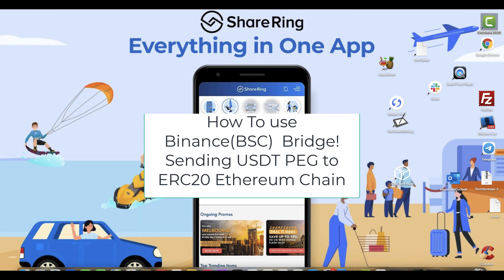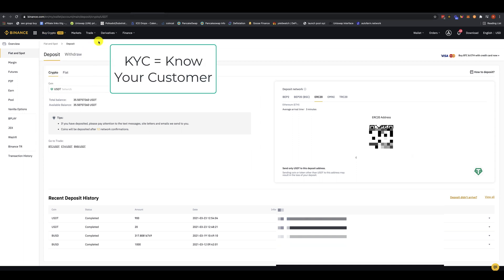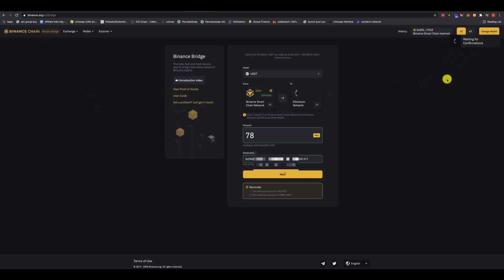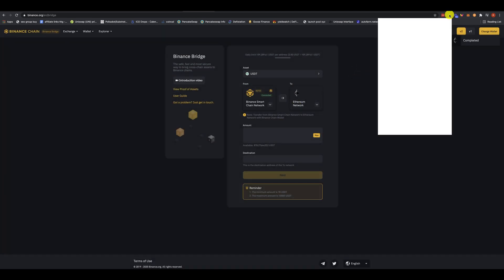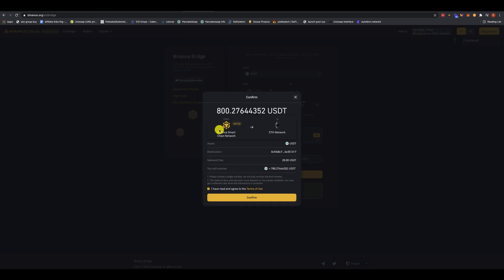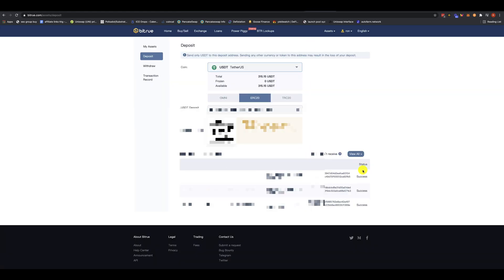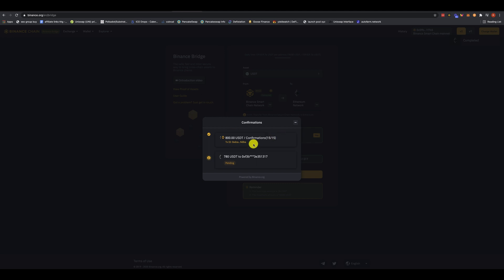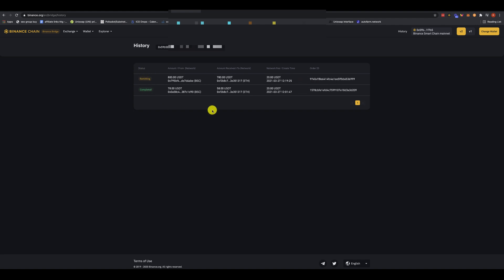How To Use Binance Bridge With ERC20 Ethereum Tokens USDT